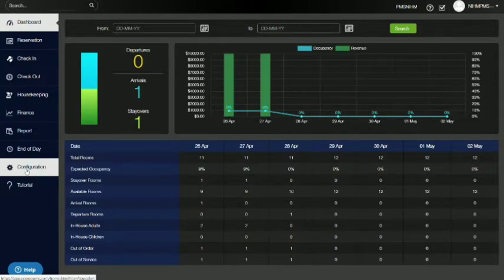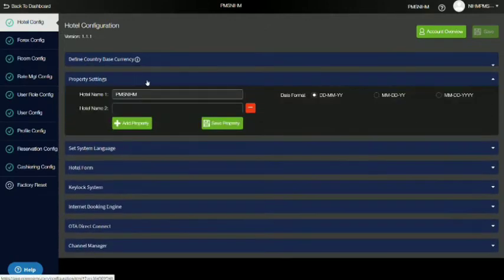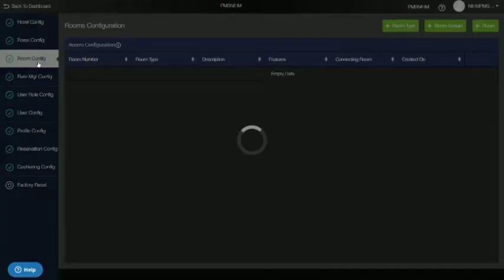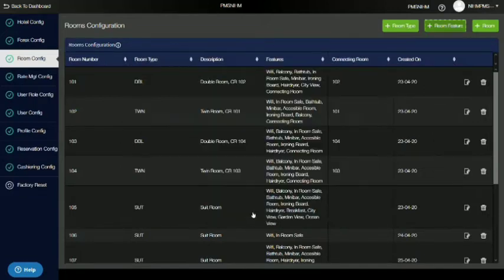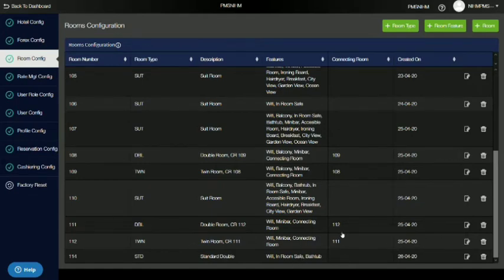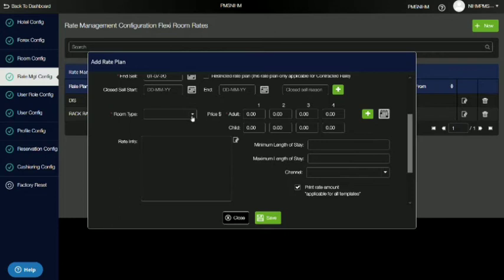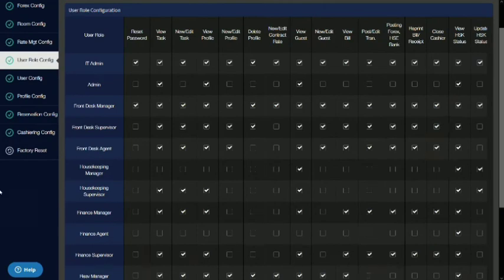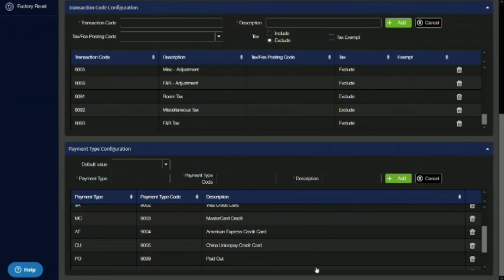PMS Set up Module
Introduction to Set up Module of PMS - using Cosmo pms trial version